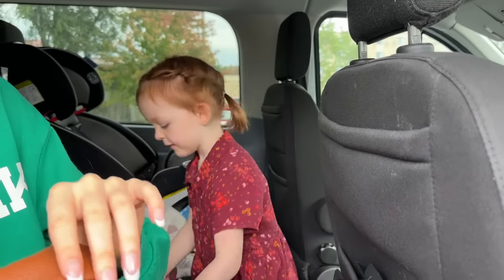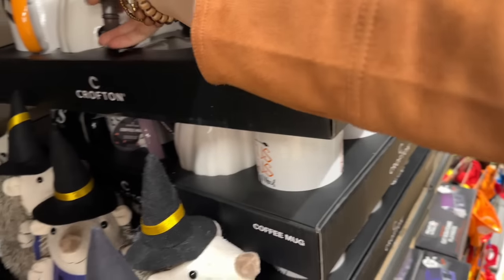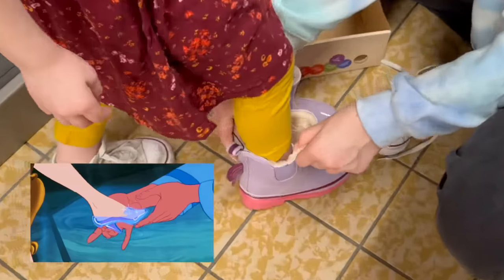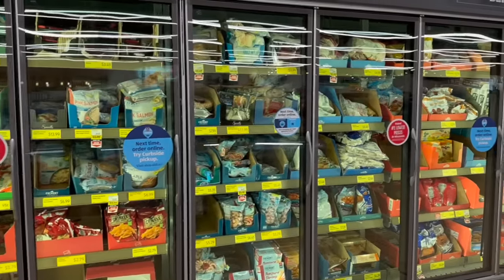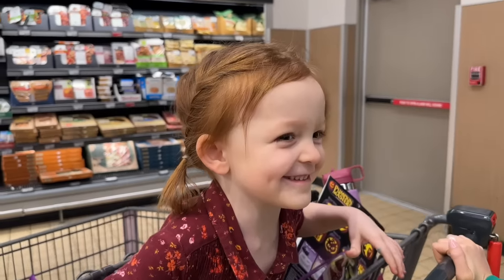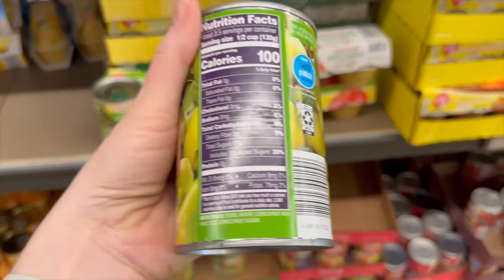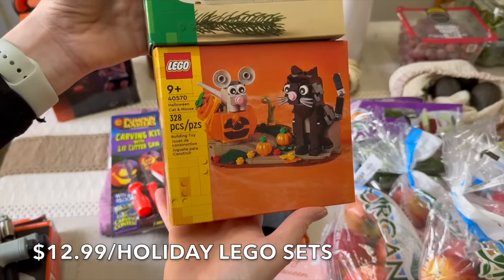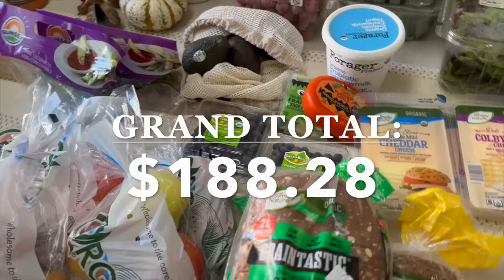Shopping with Kids👨‍👩‍👧‍👦Weekly Aldi Grocery Haul! FAMILY OF 13✨ || New Arrivals at ALDI!!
This exciting video takes you on a fun-filled shopping WEEKLY ALDI GROCERY HAUL with 3 of my daughters and myself. Join us as we explore the latest new arrivals at Aldi. So many new Finds this week! I found everything I need for my family of 13❤️ Thanks, Aldi!🥰

Today, it's me and 3 of my girls, too much fun! Get ready to discover great deals, quality products, and Aldi's incredible variety. As we navigate the aisles, we'll show you our handpicked selection of items, including fresh produce, pantry staples, snacks, beverages, and household essentials.

But that's not all! We know you're curious about the prices, so we'll be sharing a detailed breakdown of the costs to give you an idea of how budget-friendly Aldi can be. At Aldi, they regularly introduce new and exciting products, and we're thrilled to showcase some of the latest arrivals that caught our attention. From trendy snacks to innovative kitchen gadgets, we'll give you a sneak peek of what's hot on Aldi's shelves!

Whether you're a seasoned Aldi shopper or new to this fabulous store, our video will provide valuable insights and recommendations to enhance your future grocery trips. So, grab a snack, sit back, and join us as we embark on this shopping journey at Aldi! Happy shopping!

WHAT ARE WE MAKING WITH ALL OF THIS FOOD -

PUMPKIN AND BUTTERNUT SQUASH PASTA
SANDWICHES
FRENCH TOAST
AUTUMN/FALL SALAD
SALAD
EGG SALAD WITH GREENS
YOGURT PARFAITS
SMOOTHIES
BABY CUCUMBERS AND ORANGES
APPLE AND PEANUT BUTTER
APPLE MUFFINS
OATMEAL WITH BAKED APPLES
AVOCADO PUDDING

VIDEOS I THINK YOU WILL LIKE ❤️

5. SHOPPING WITH 10 KIDS! MASSIVE GROCERY COSTCO HAUL! FAMILY OF 13! "WE GOT KICKED OUT?"

Peace, Joy, and Blessings! Pamela!💕

Dad - Larry
Mom -Pamela
Katelin 24
Grace 22
Victoria 20
Juliana 17
Hannah 16
Madelyn 13
Claudia 12
Thomas 11
Alex 9
Sophia 6
Cecilia 3

Thrive Market! I save over 30% on my grocery bill with them! Here is a code you can use; you can save money immediately.